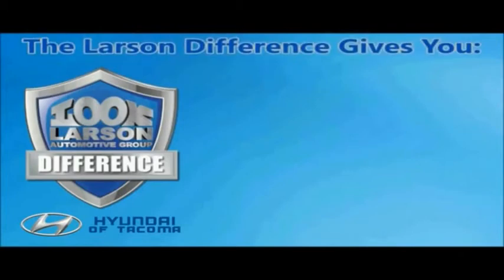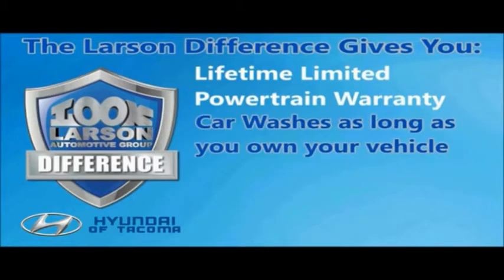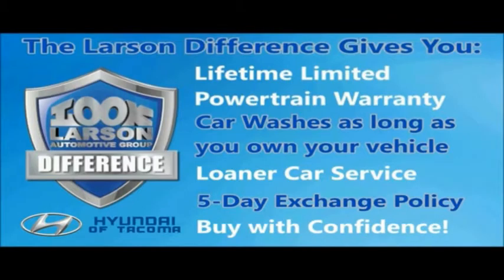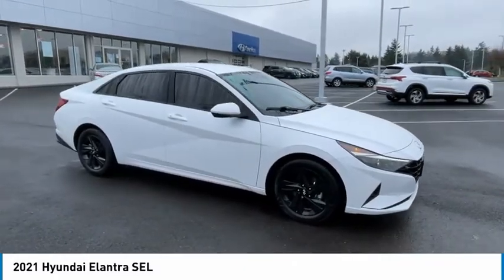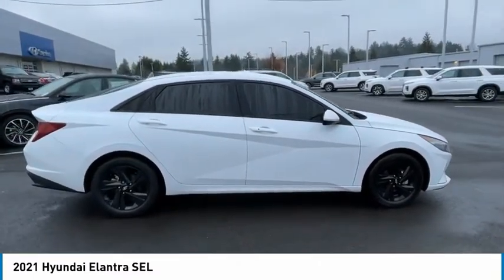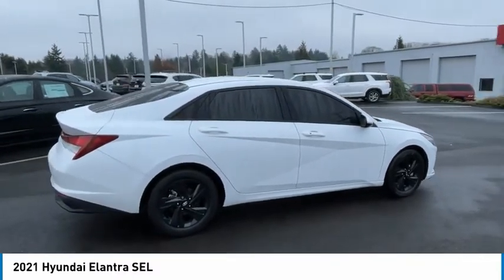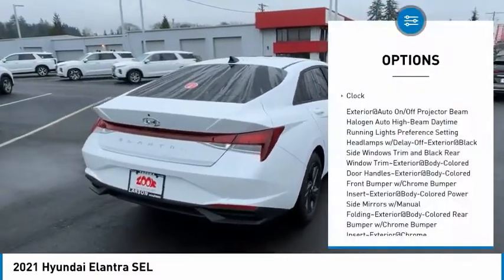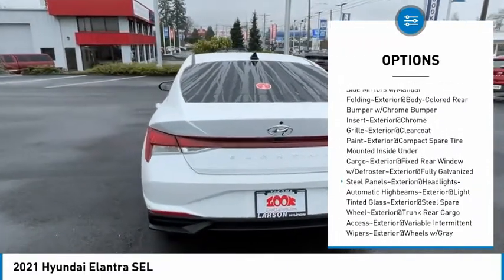2021 Hyundai Elantra H4247A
2021 Hyundai Elantra SEL

Larson Hyundai
7601 S. Tacoma Way

CARFAX One-Owner.